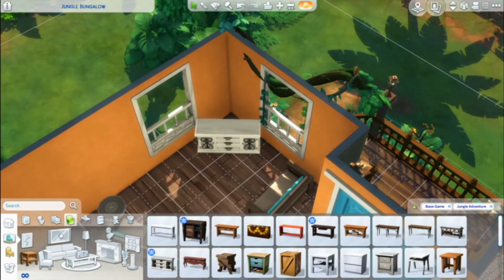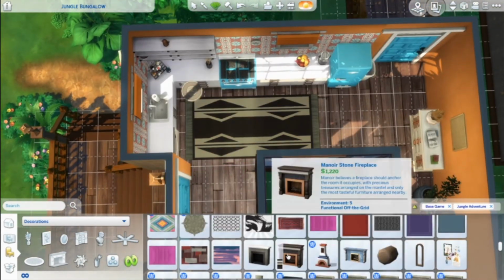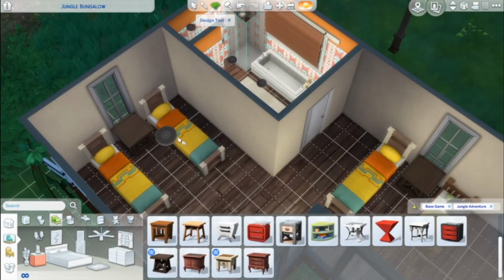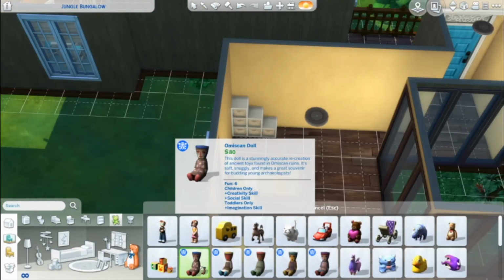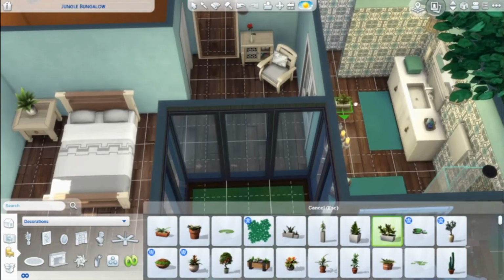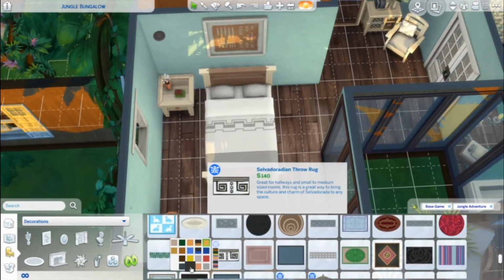Treehouse Vacation Home in the Sims 4!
Back with another speedbuild in the sims4! This time, we're in Selvadorada building a treehouse
You can download from the gallery at tootalltina and follow me in instagram @2talltina for sneak peeks!